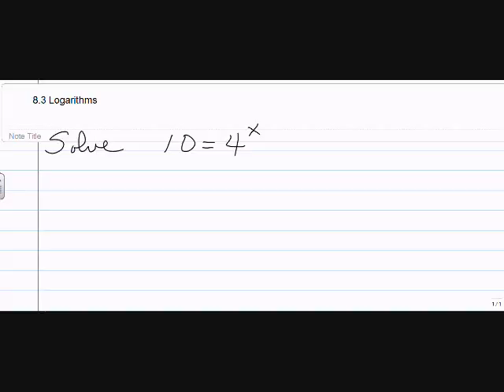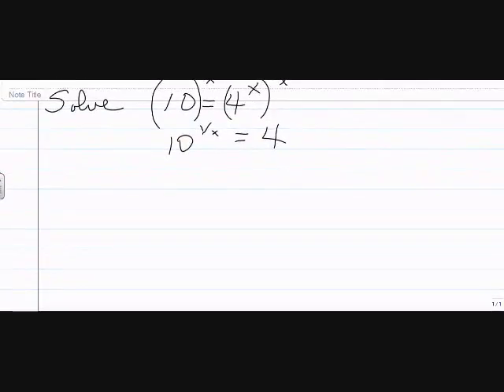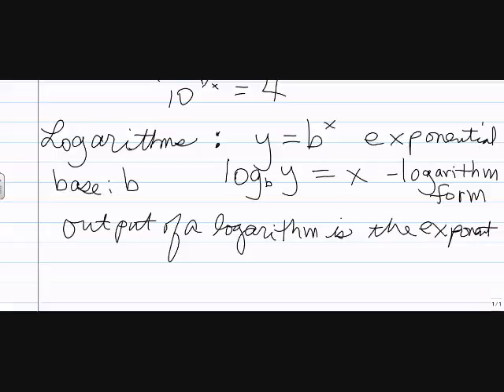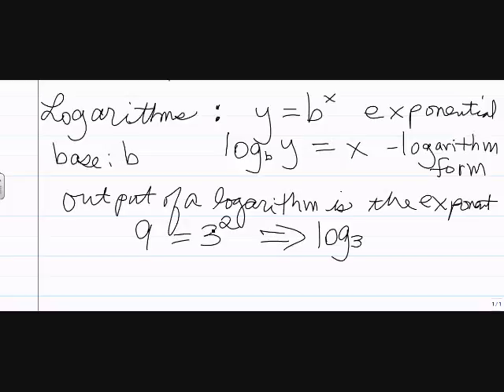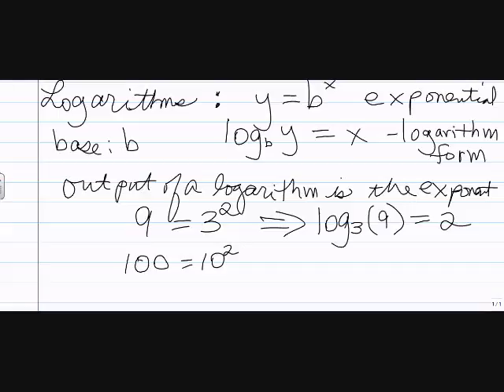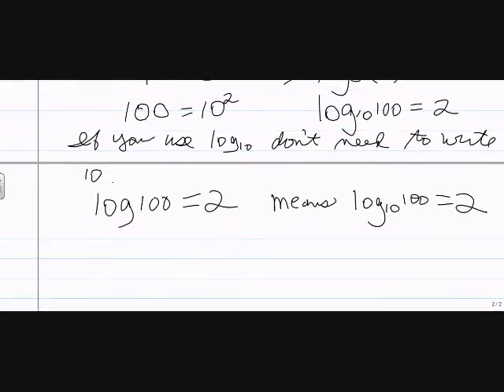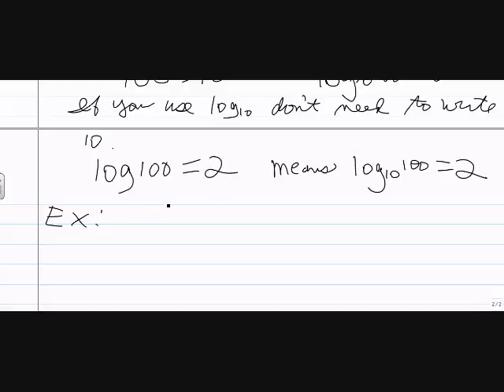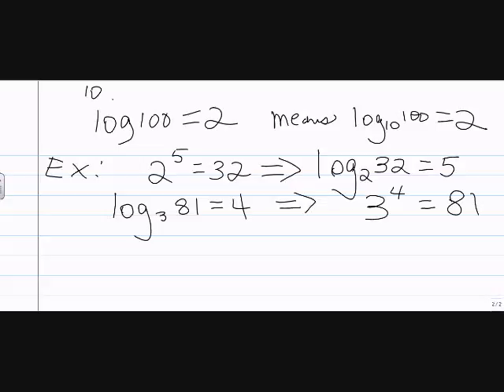alg 4 1.11.2010 part 1.wmv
alg 2, logarithms